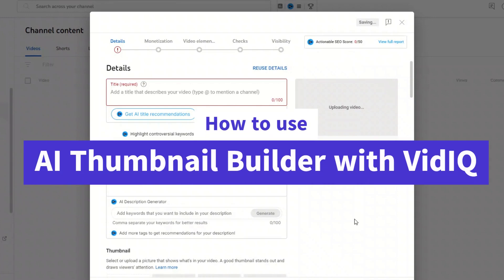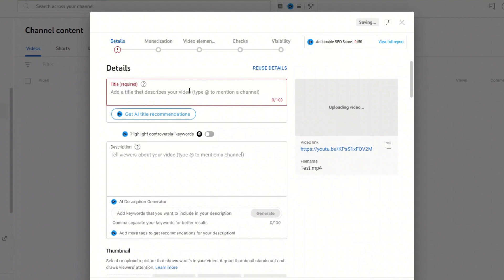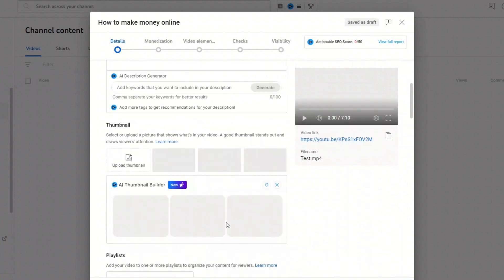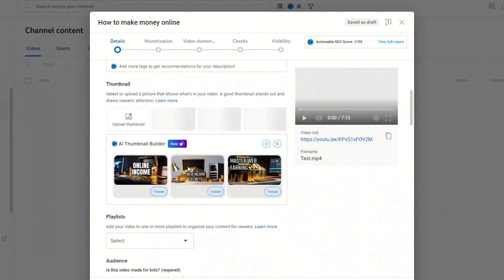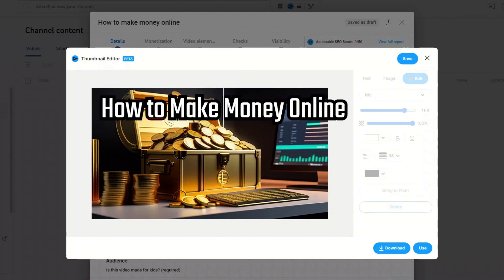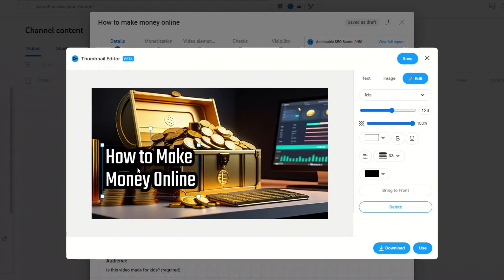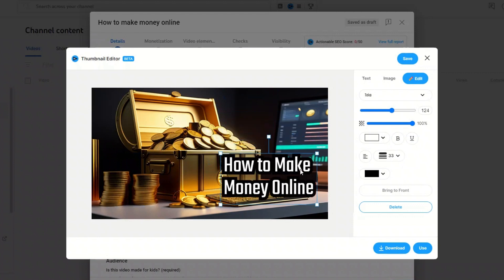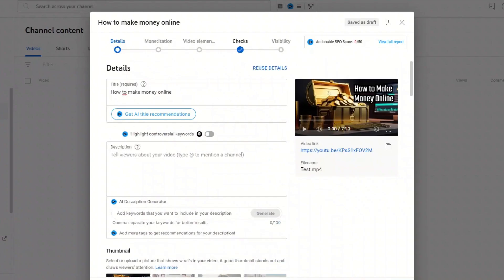VidiQ Thumbnail Generator – AI YouTube Thumbnail Maker Tutorial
Learn how to use the VidiQ Thumbnail Generator, an AI YouTube thumbnail maker, to create eye-catching thumbnails for your videos. This tutorial covers how to create a thumbnail for YouTube videos, AI thumbnail generator VidiQ, and YouTube thumbnail design tips. Whether you're a beginner or a pro, discover how to make professional-quality thumbnails with ease. Watch now and level up your YouTube content!

📈VidIQ (BEST AI TOOLS FOR YOUTUBERS) (Start for FREE)